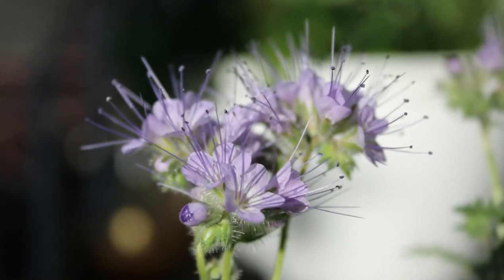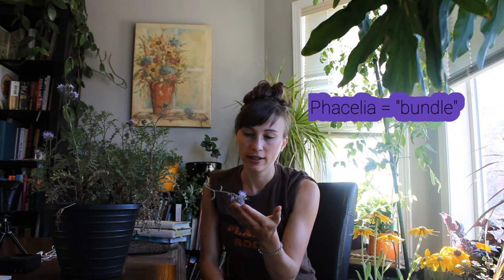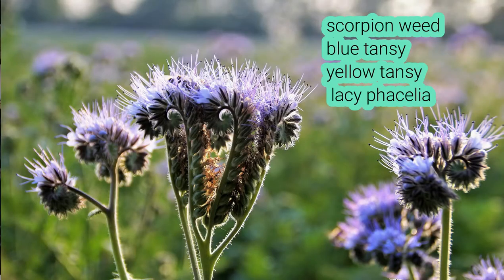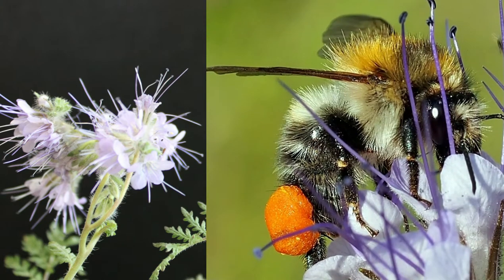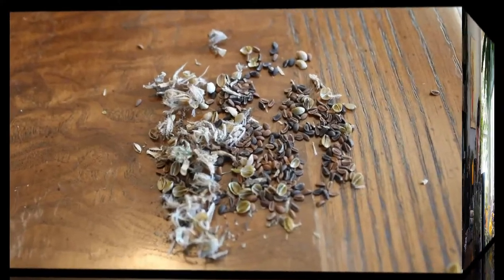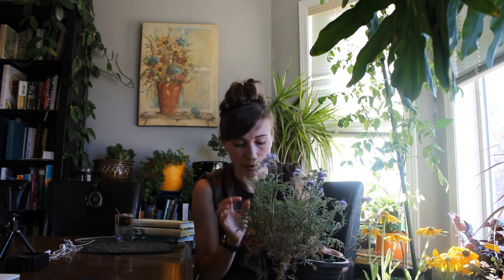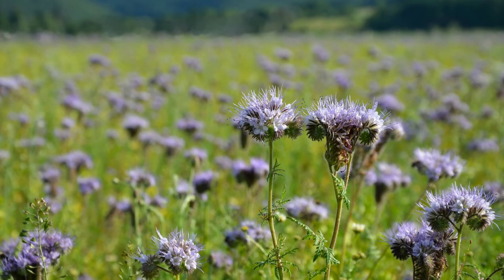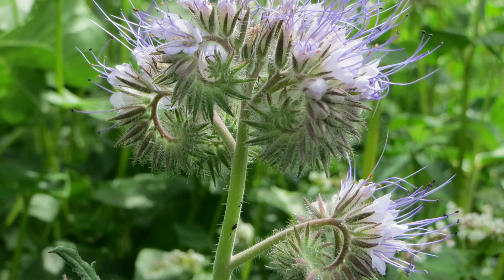Phacelia Tanacetifolia- growing/seeding/planting/cover crop/ sequence blooming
Phacelia is such a BENEFICIAL ADDITION to the garden, especially if you are planting something that needs a lot of pollen transfer ( cucumbers, melons, squash).
Phacelia blooms in a sequence, so you will see flowers on your plant for months! Not only is it beneficial, it's BEAUTIFUL! It produces delicate purple flowers, and has tiny long, tickly stamens that portrude from the flower.
When they go to seed, they sort of curl, almost like a fern, and are very easy to save for the following year.
Phacelia is in the borage family.  Boraginaceae, along with forget-me-nots, borage ( obviously), and lungwort.
I recommend it to anyone! It's quite a low maintance plant to tend to.